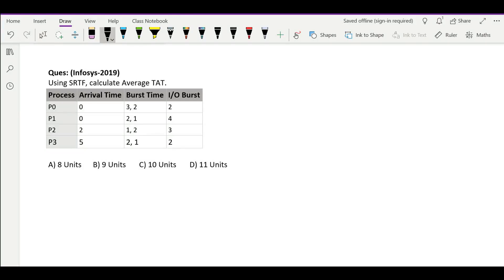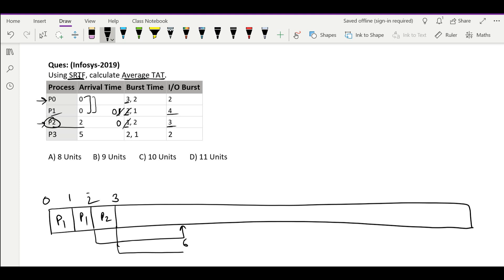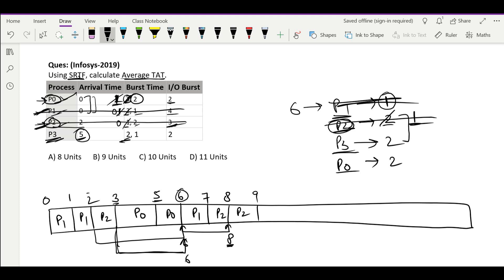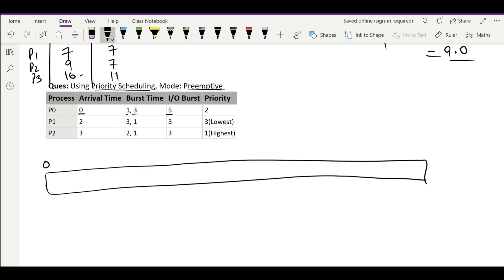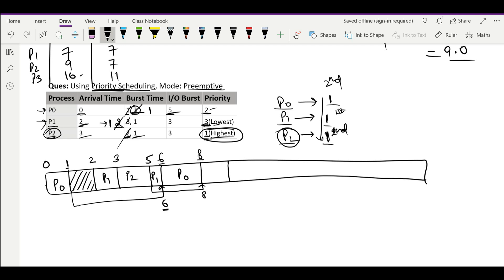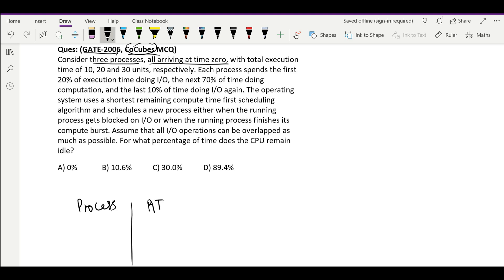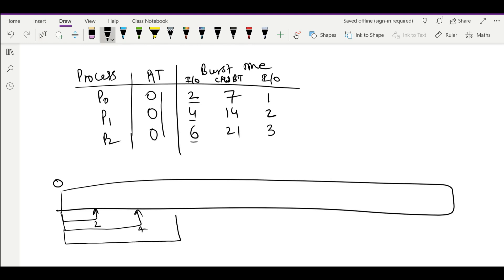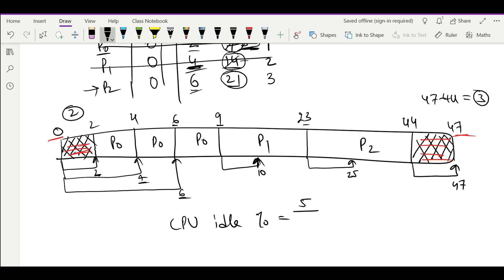20 - Miscellaneous questions